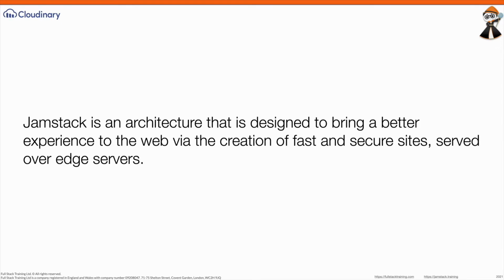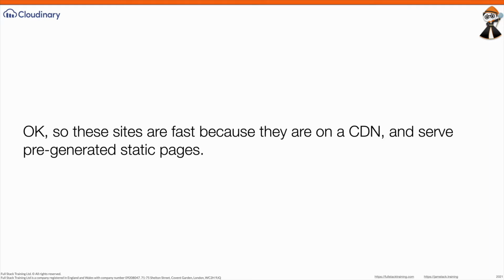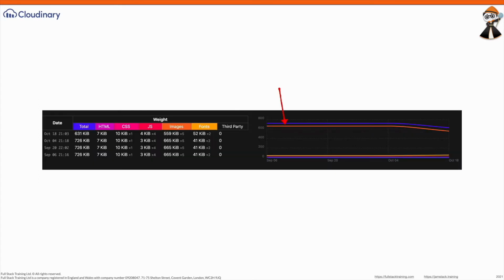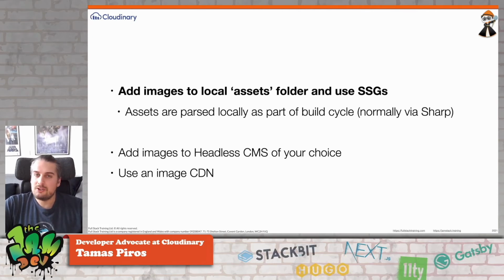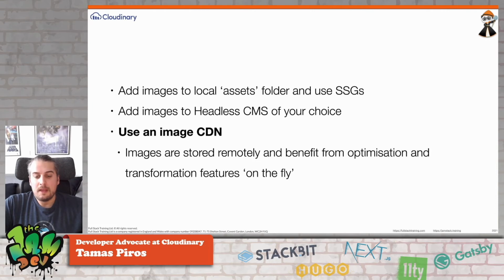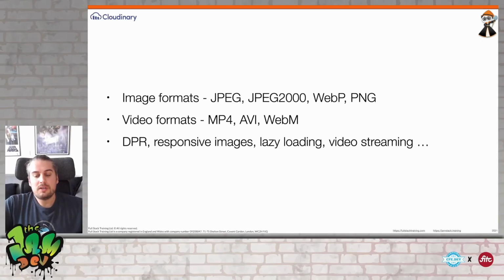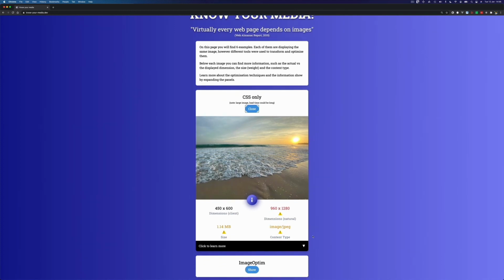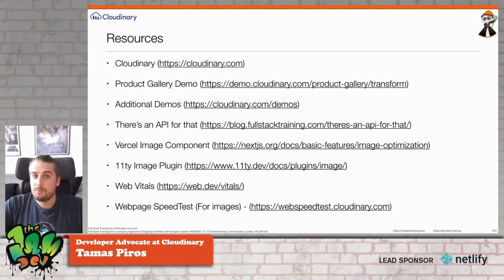Media Management in the Jamstack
The Jamstack allows developers to create beautiful web experiences. In the age of the visual web, such experiences cannot be complete without the using images and videos. The question is, how can we and how should we manage media assets in the Jamstack? During this talk we’ll discuss available options in the ecosystem along with discussing their pros and cons. By the end of the talk attendees will have a thorough understanding of media management and its importance for the Jamstack.